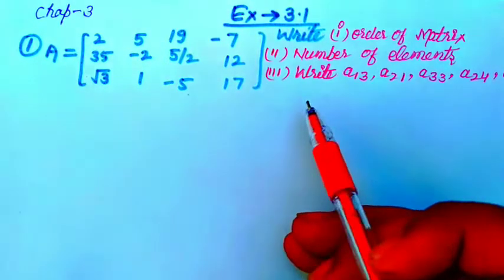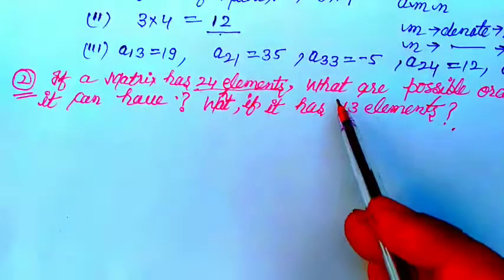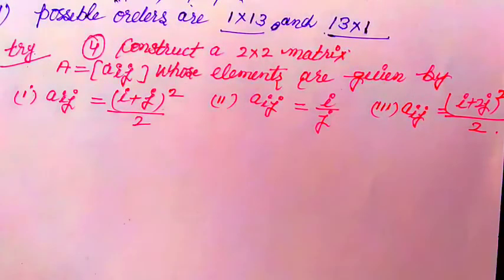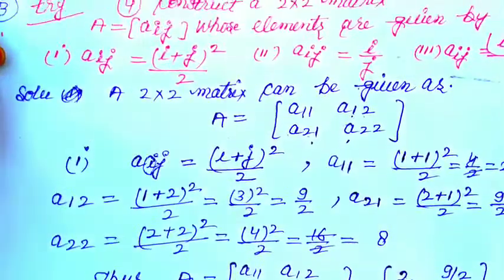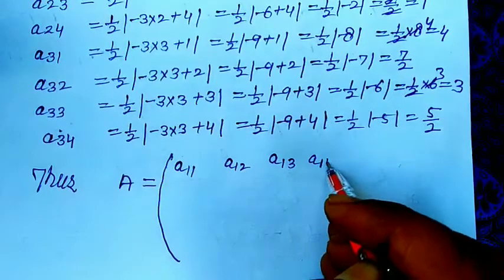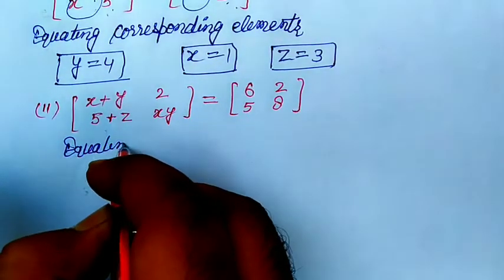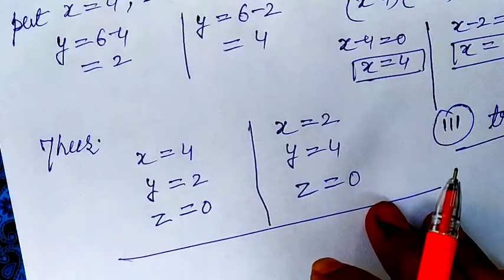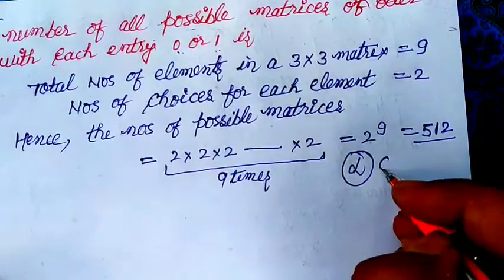Class 12 th maths chapter 3 Exercise 3.1 ( All questions) Ncert